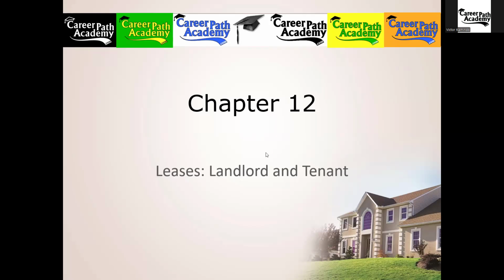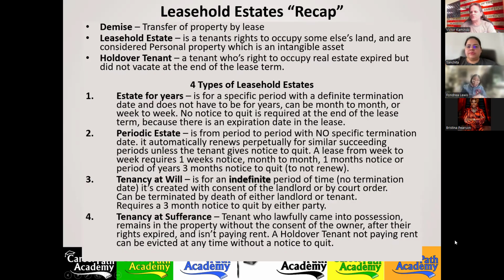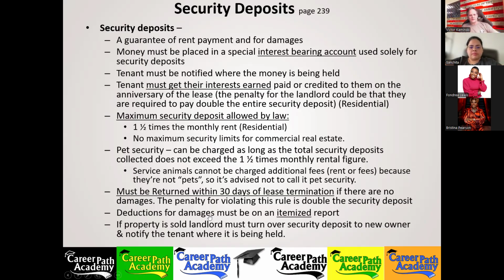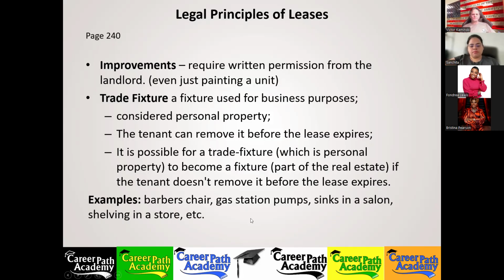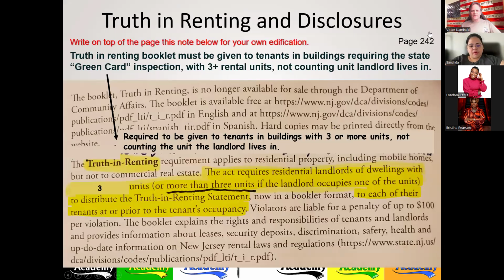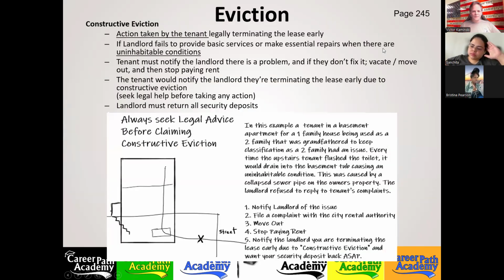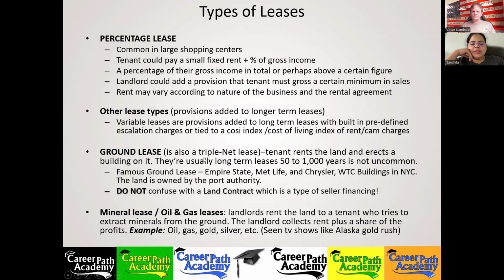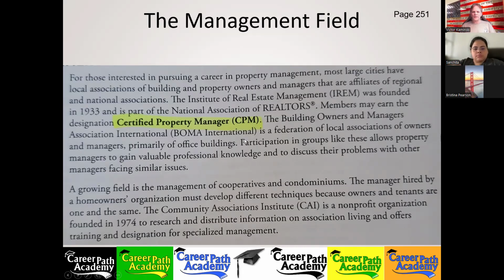Chapter 12 Leases Landlords and Tenants